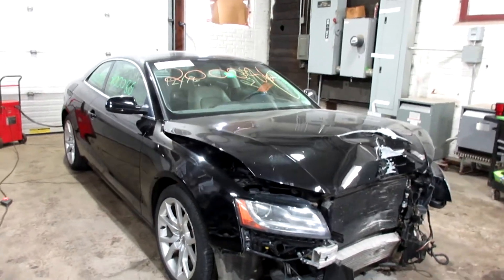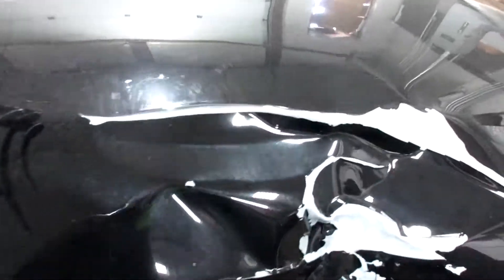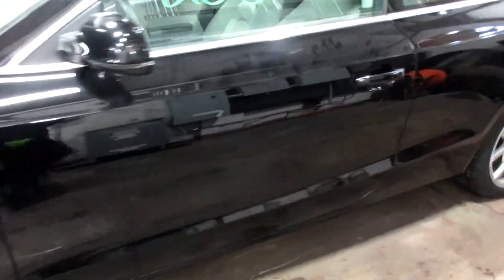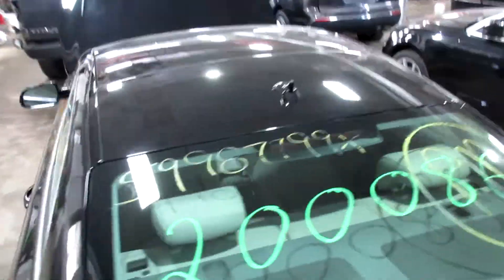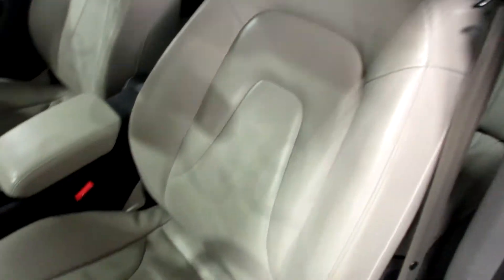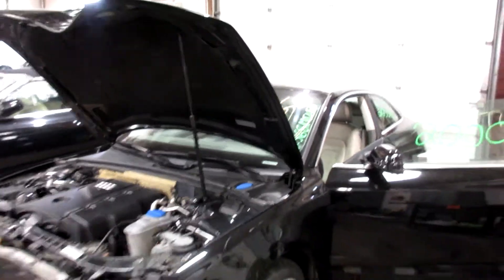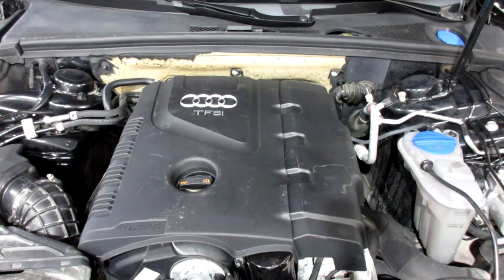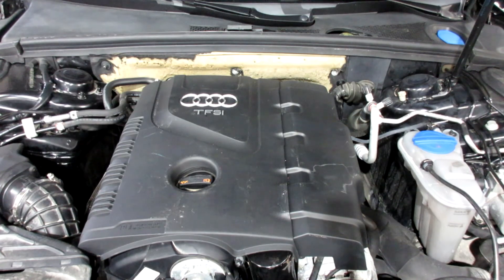Parting out a 2012 Audi A5 parts car - 200086 - Tom's Foreign Auto Parts